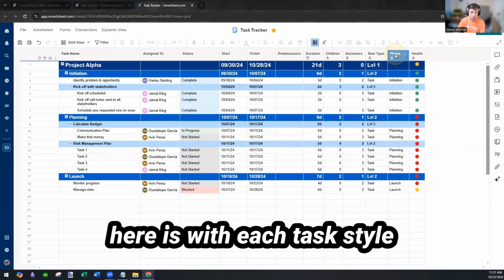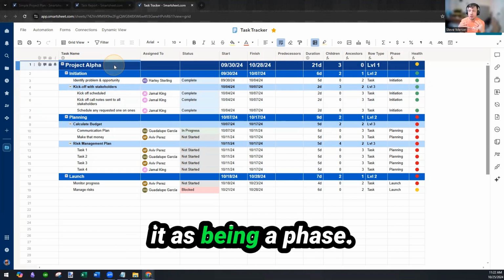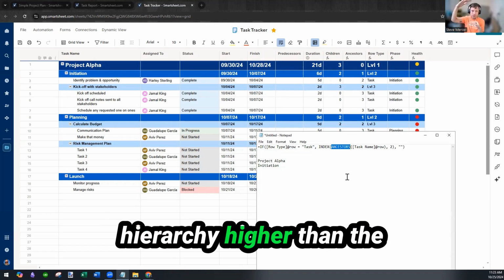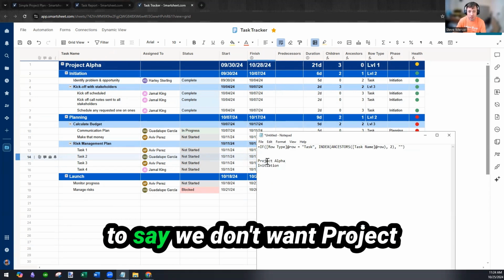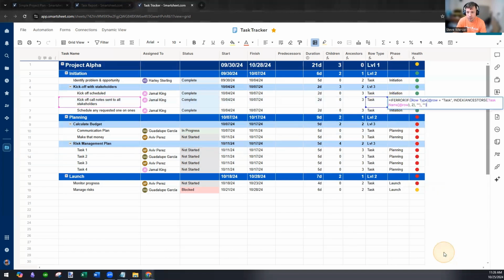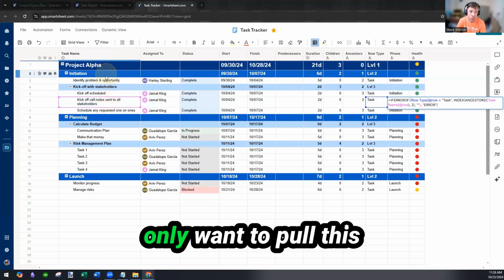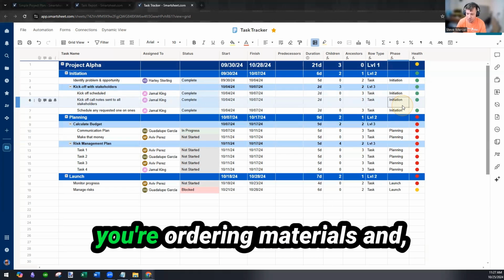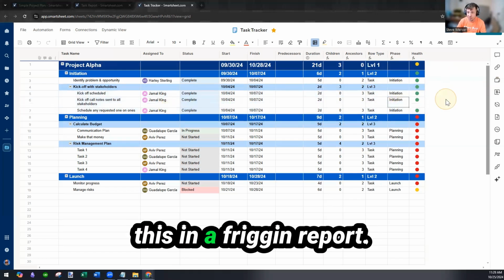🔍 Smartsheet Formula Help: Mastering the INDEX Formula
In this Smartsheet tutorial, we’re diving deep into how to use the INDEX formula to unlock next-level functionality in your sheets. If you’ve been struggling with categorizing tasks, identifying project phases, or organizing hierarchies in Smartsheet, this video is for you!

What You'll Learn in This Tutorial:
✅ How the INDEX formula works in Smartsheet
✅ Combining INDEX with IF statements for dynamic, phase-based grouping
✅ Using the INDEX formula to simplify reporting and dashboard building
✅ Why error-proofing formulas (using IFERROR) saves time and headaches

This Smartsheet tutorial is perfect for project managers, teams, and anyone looking to enhance their workflow automation and project tool efficiency. Whether you’re managing complex projects, tracking equipment, or organizing tasks, the INDEX formula is a game-changer for pulling the right information at the right time.

Why This Matters:
Smartsheet's formulas let you create smarter, more functional workflows. By using the INDEX formula, you can dynamically group, categorize, and report on your data—saving you time and making your project management game unstoppable.

📌 Who This Is For:
✔️ Smartsheet beginners learning formulas
✔️ Experienced users looking to optimize reports and dashboards
✔️ Project managers who want to create clean, actionable task reports

👉 Have questions? Drop them in the comments—we actually respond!

Time Stamps
00:00 Intro
00:23 The Index formula explained
00:50 Review of Example Sheet structure
01:43 Writing & explaining the initial formula
04:12 Plugging in the formula into the sheet
05:08 How the index formula can be used in different ways
05:52 Important reminders to build the foundation FIRST
06:11 Outro